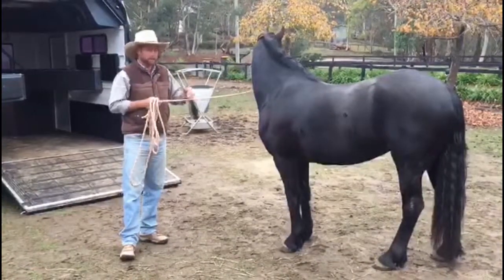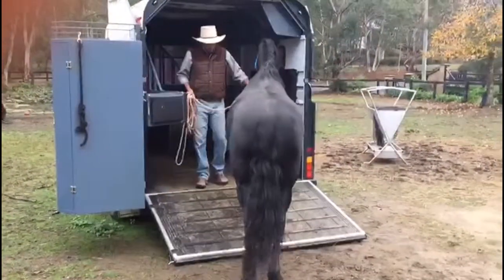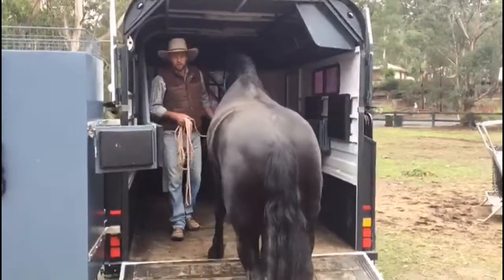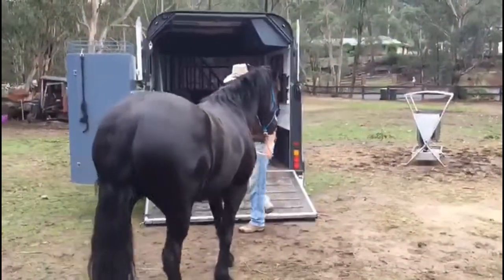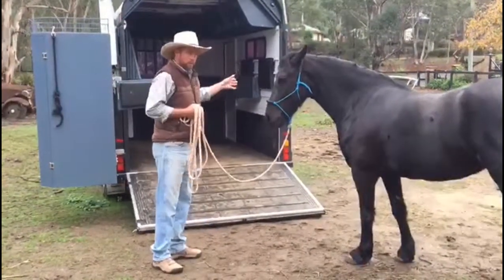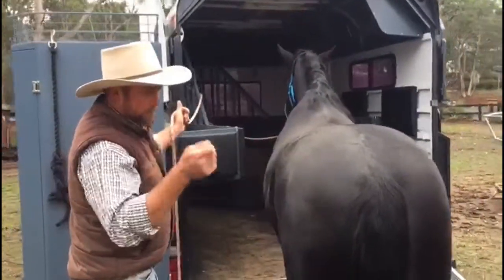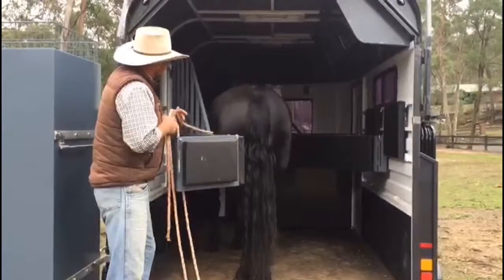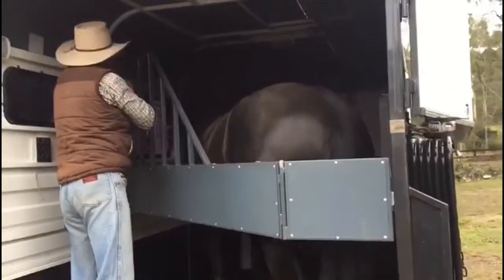Mark Langley horsemanship tips on float trailer loading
You can watch how I help this mare to load and unload and some of the steps I go through to ensure they are ready and comfortable to load. Gain unlimited access to many more training videos and horsemanship support from Mark for just AUD $20

Everything I teach has to make sense to the horse; help to reduce tension; gain confidence and understanding; and gain a connection with you.

It doesn't matter what stage you are at in your horsemanship. My focus on putting your horses mind before the body offers a different approach to horsemanship and I hope to be able to help you help your horse to be more relaxed, willing and happier because of that.

Cancel/ rejoin at anytime

Check out Mark’s Facebook page & keep track of his clinics & thoughts